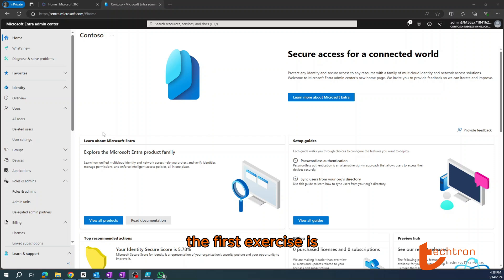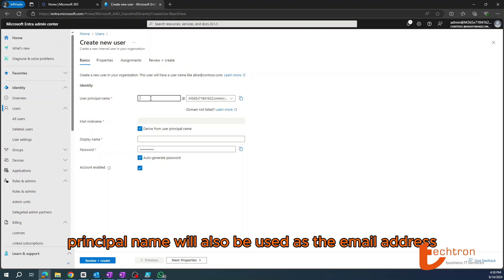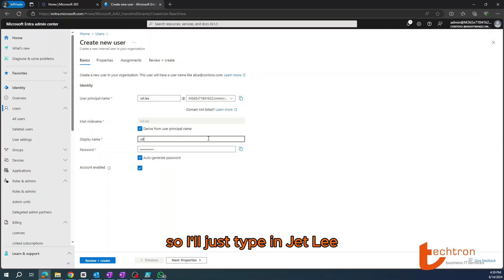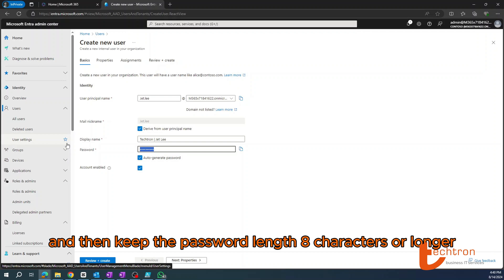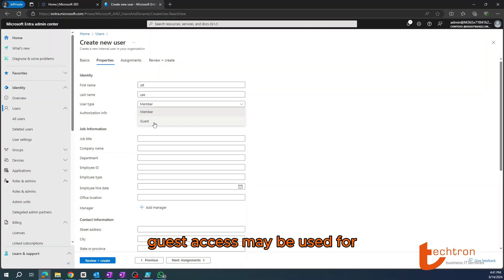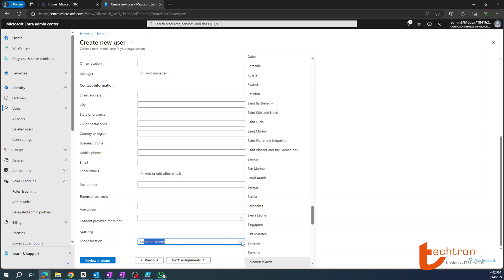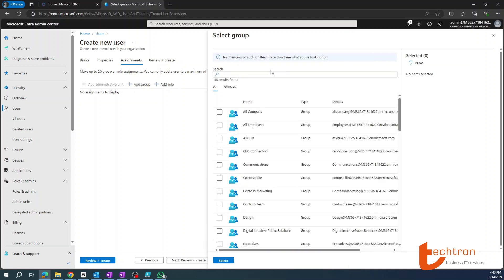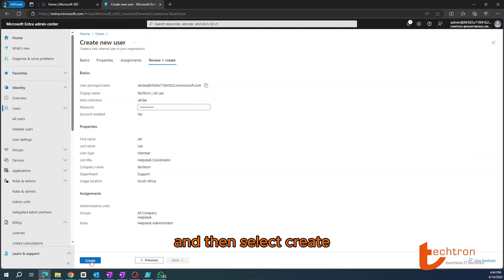How to create a New User Using Microsoft Entra ID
Hey there, tech friends! 👋 In this video, I’m walking you through the simple steps to create a brand new user in Microsoft Entra ID (formerly known as Azure Active Directory). Whether you're setting up a new team member or managing users for your organization, I’ll show you just how easy it is to get started!